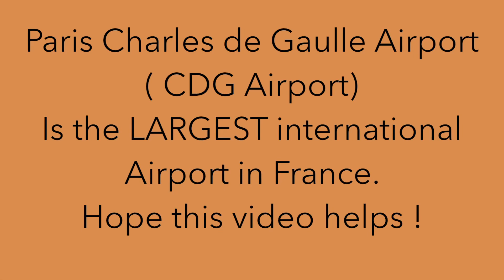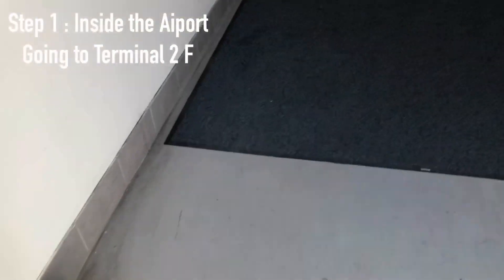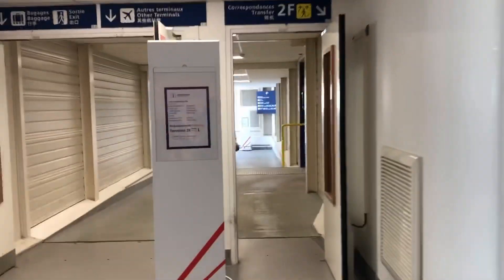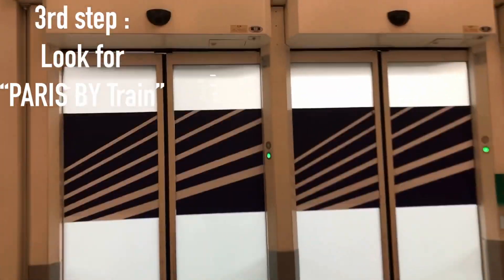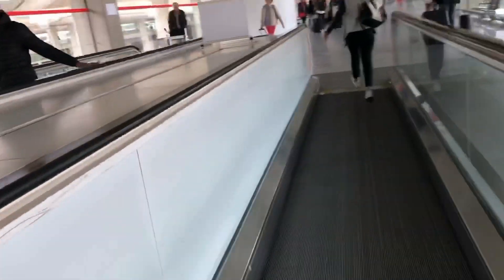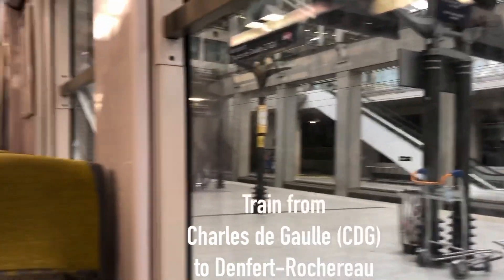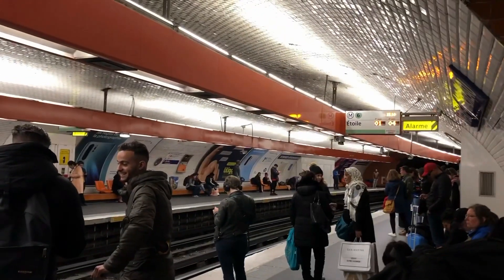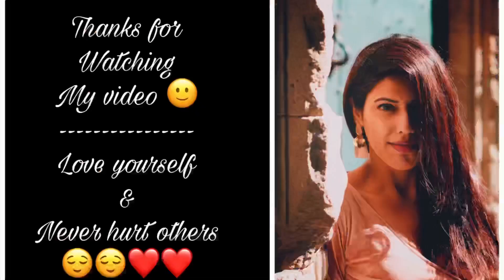Travel-Paris - Charles de Gaulle airport to Eiffel Tower Metro station | Paris Train and Metro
Hi All, this video covered Paris - Charles de Gaulle airport ( CDG airport) . From here , I m going to Eiffel Tower metro station ( Bir Hakeim metro station) Via Paris city center.
Hope u find it useful ,

Thanks

Regards
Jigyasa